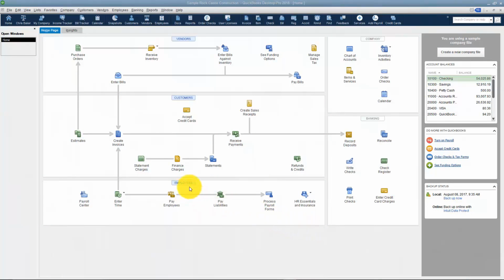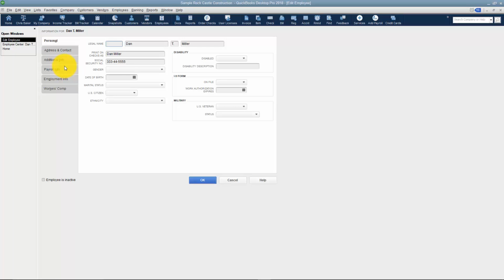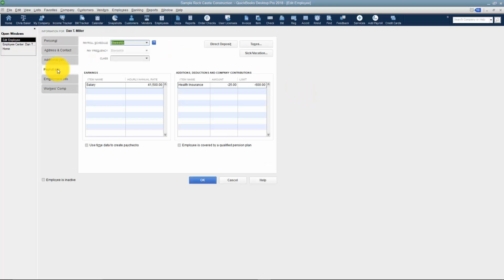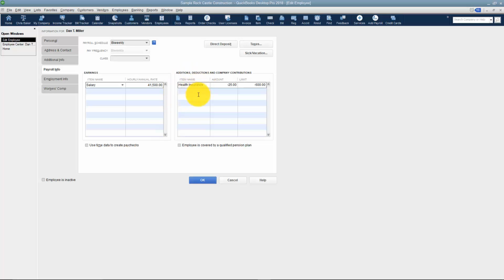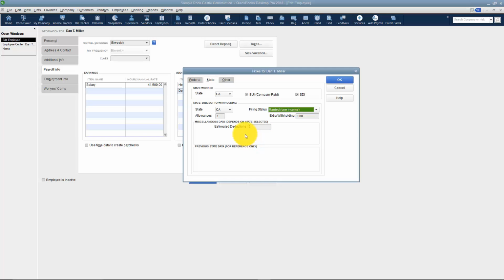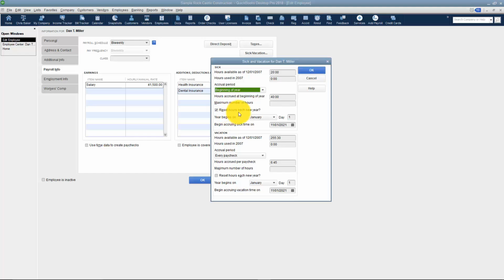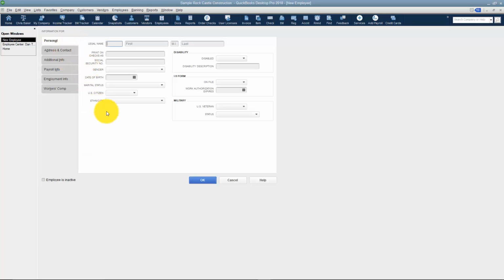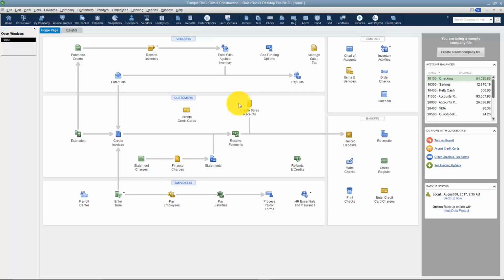How to Setup Employees for Payroll in QuickBooks 2018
During this QuickBooks 2018 tutorial video, we will talk about working with employees and start putting in the employee information using some of the payroll items on the employee setup.